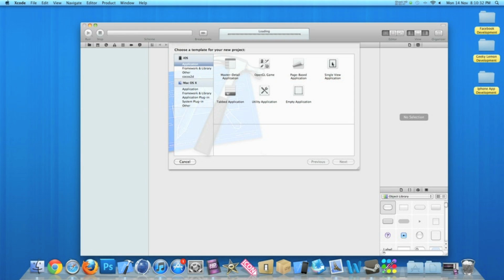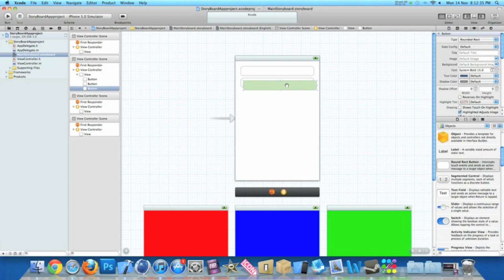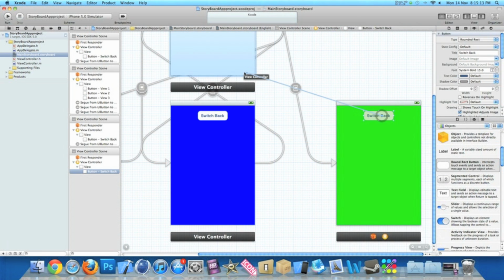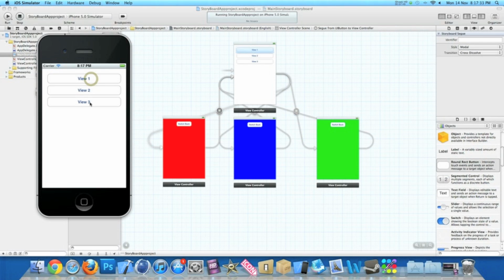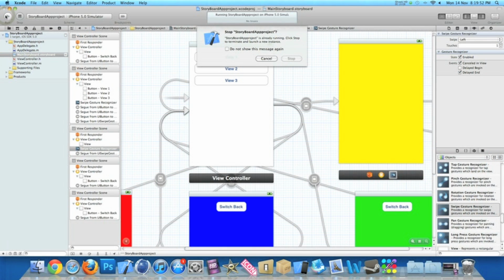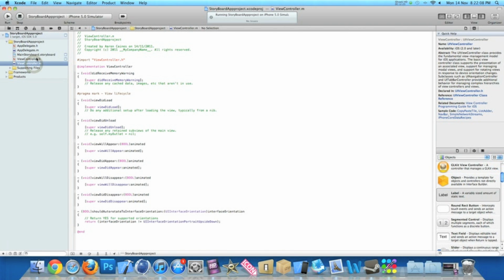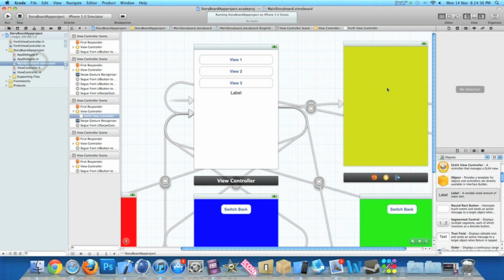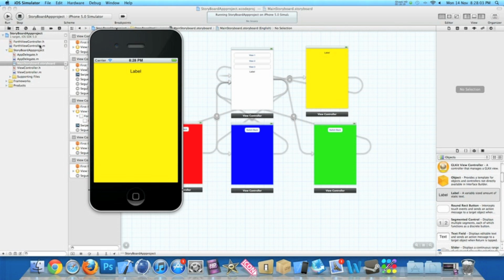XCode 4 Tutorial Storyboards - Geeky Lemon Development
hey guys in this tutorial i will be showing you how to use the storyboard feature in xcode its very simple and easy to learn so enjoy